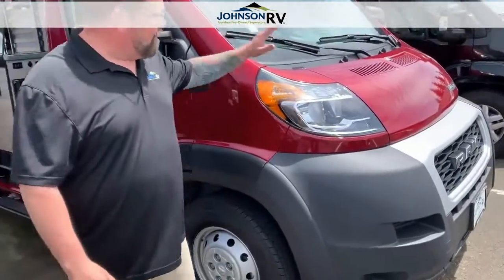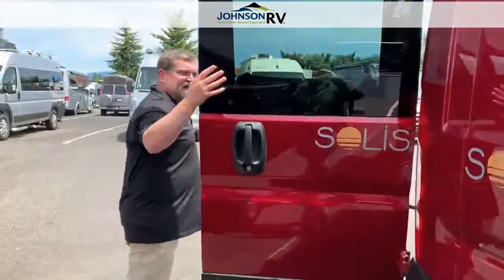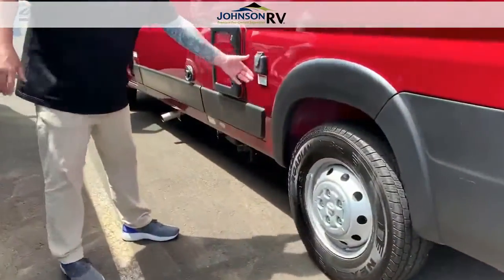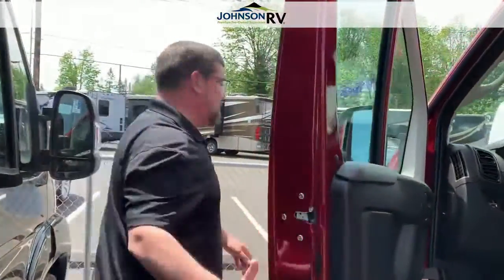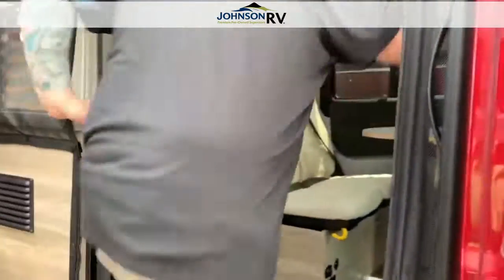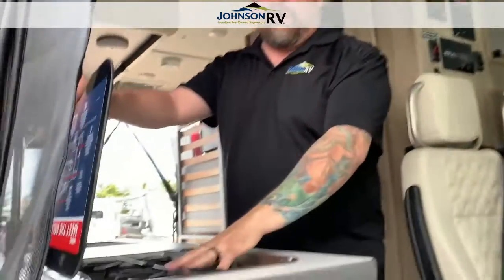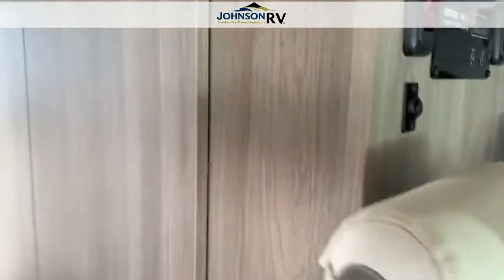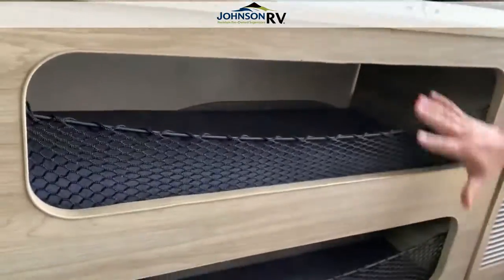2022 Winnebago Solis 59P Video Tour in Oregon (Stock: 18632)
*** 2022 Winnebago Solis 59P for sale in Oregon ***
View more floor plan details on this RV:

Professional RV Outfitter:  Ryan Weber
Questions? Call & ask for Ryan

*** America's #1 Premium Pre-Owned & New RV Dealer ***
Johnson RV – 4 Locations in Oregon, Washington & California

📍 We sell to customers from all across the United States.